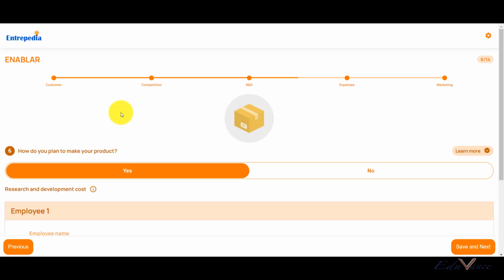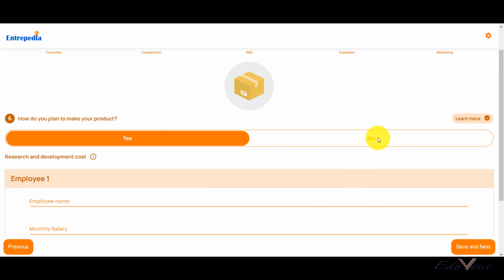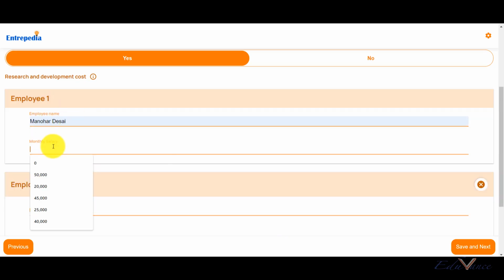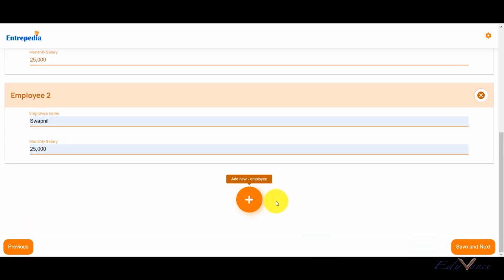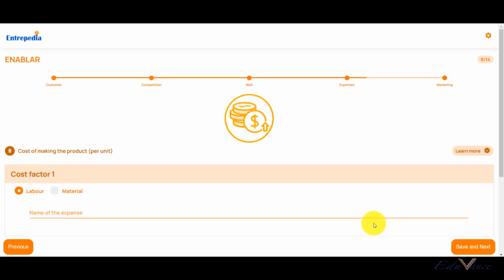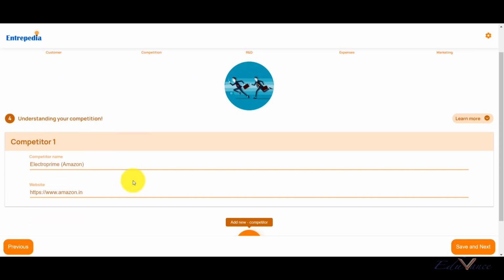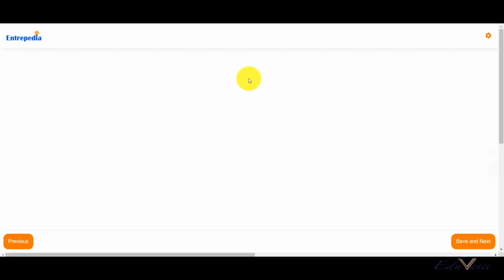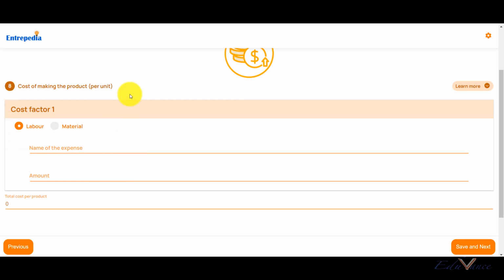Practical 8.1 : Research and Development Time & Cost